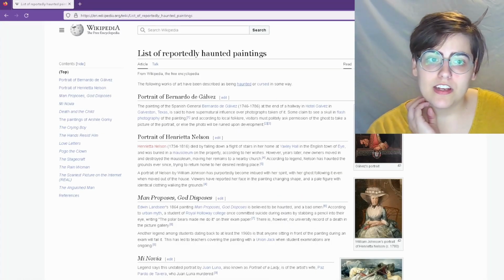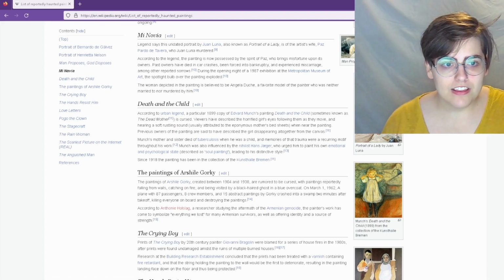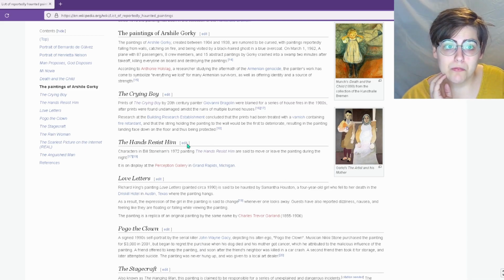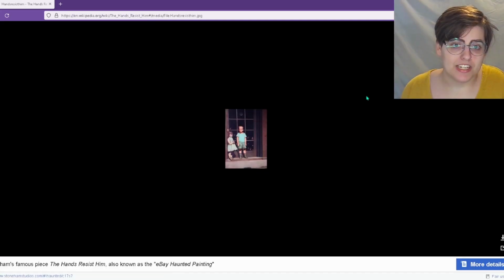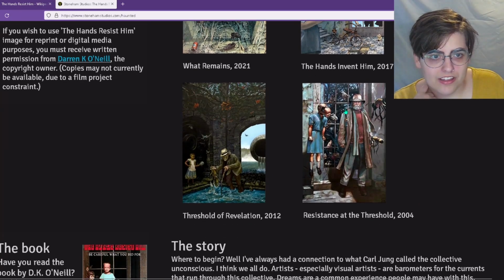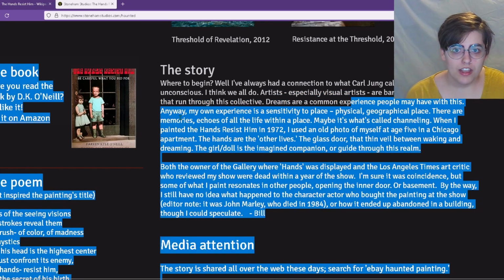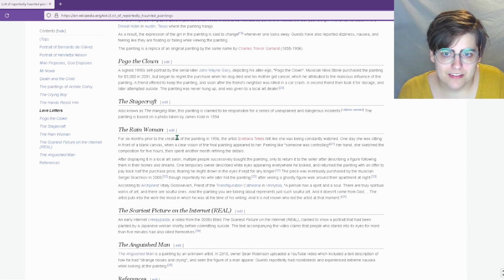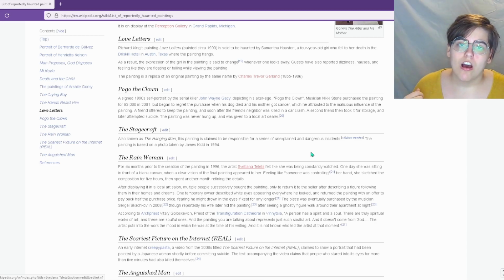Making Art Inspired by CURSED Paintings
Today we're going to look into one of my more... Obscure fascinations. If you're the superstitious type, maybe sit this one out.
00:00 Intro
02:29 Cursed Painting Wiki
06:33 The Hands Resist Him
17:10 Supplies and Paint Mishaps
21:04 Conceptualizing
22:46 ACTUALLY Painting
29:05 Finished results and outro
SOCIALS: